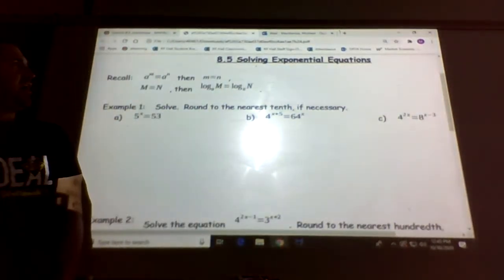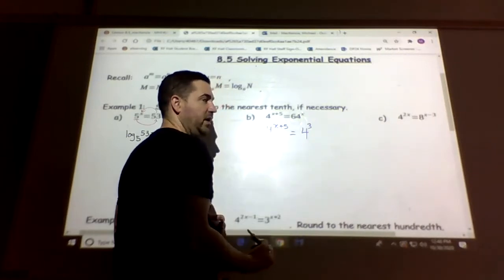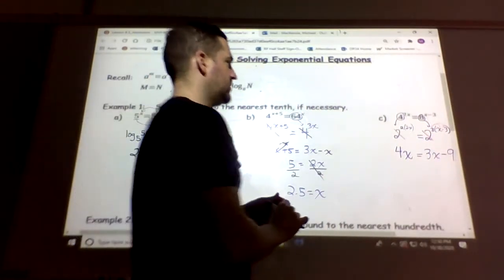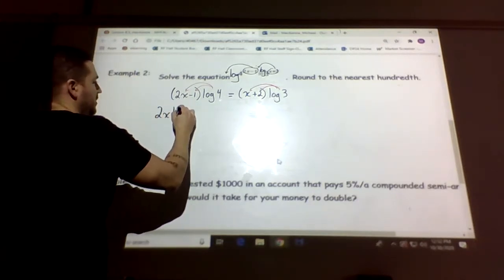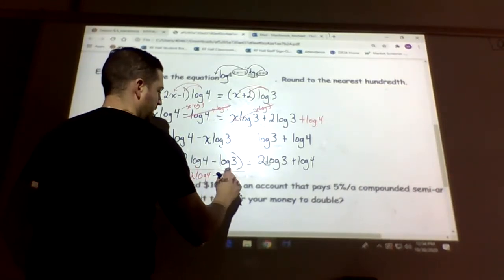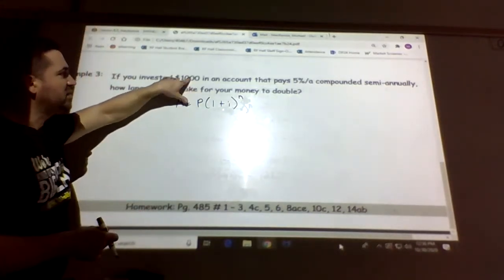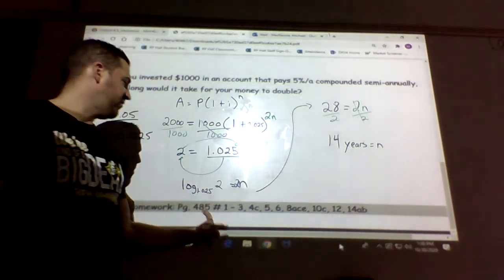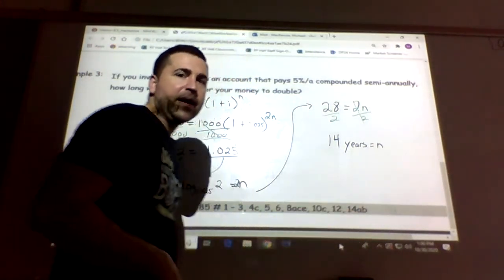8.5 Solving Exponential Equations